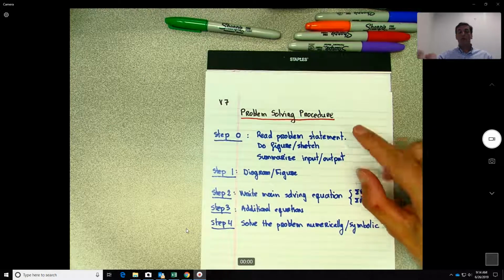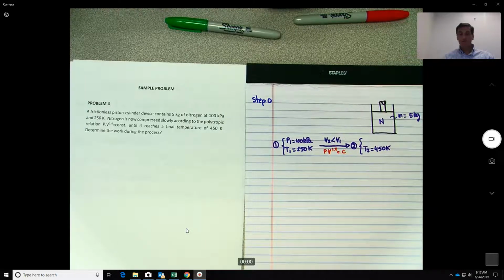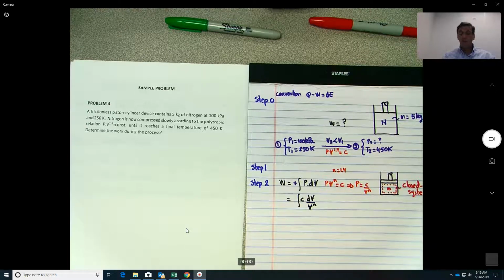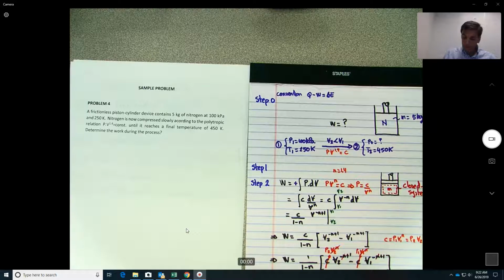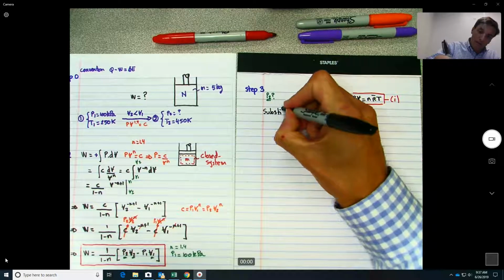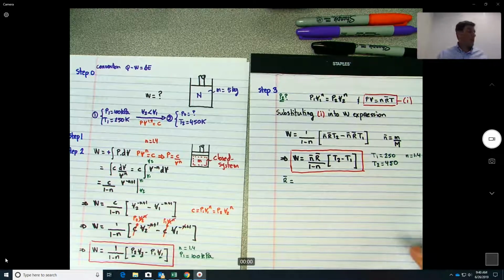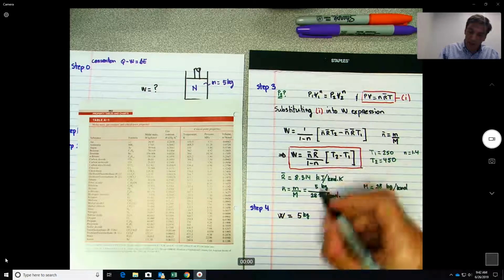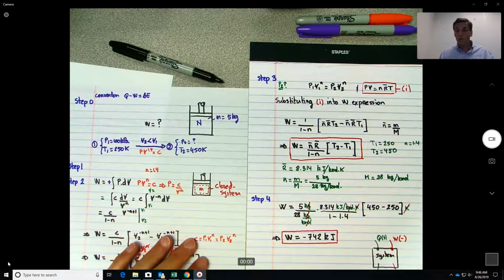Thermodynamics Video 16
Problem 4: Work done by Polytropic Process